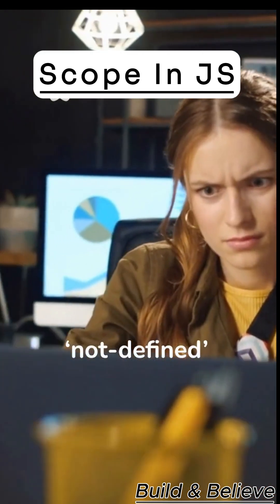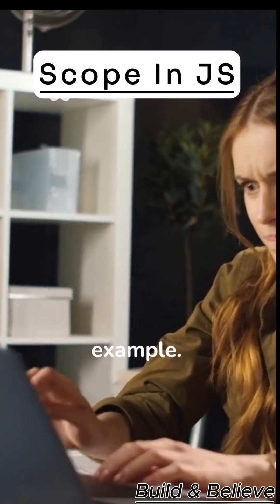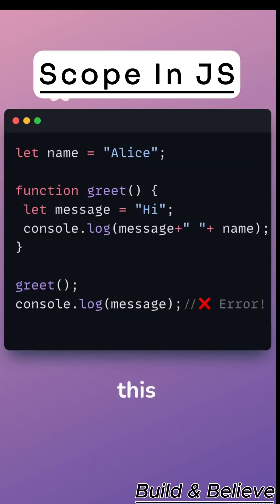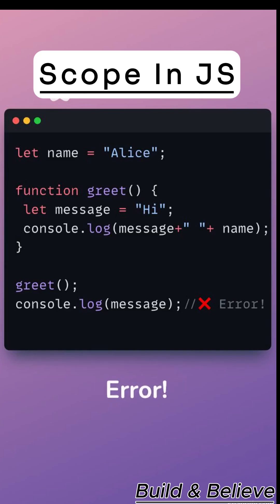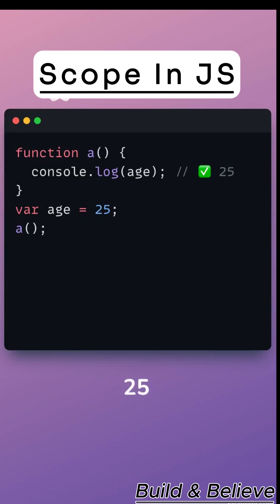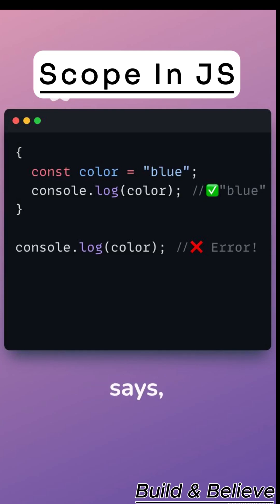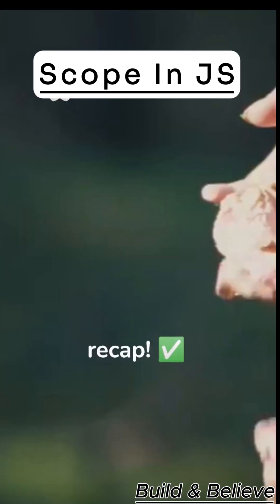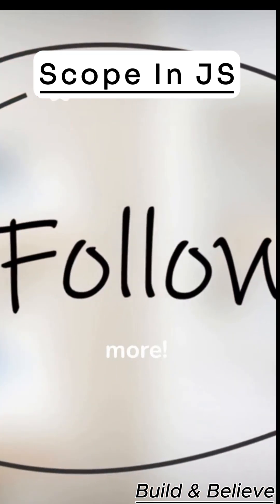You’re Using JavaScript Scope Wrong 😱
Ever got confused by var, let, and const in JavaScript? It all comes down to scope 🔍
In this quick JavaScript short, we break down global, function, and block scope with super simple examples.

💡 Whether you're a beginner or brushing up for interviews, this will make scope crystal clear!

👀 Watch till the end for a fast recap.
👇 Comment if you’ve ever had a “scope” bug!